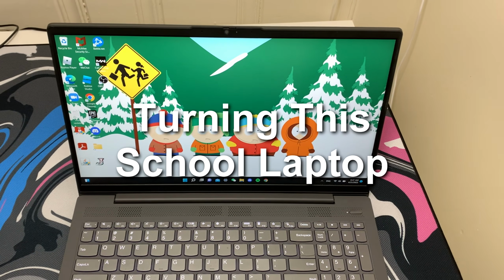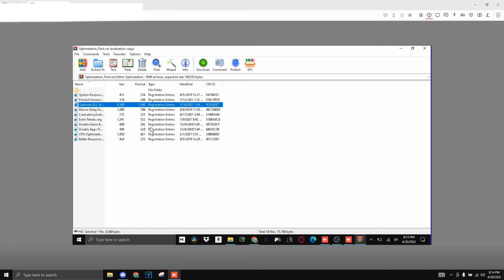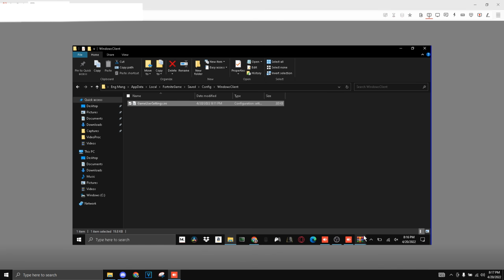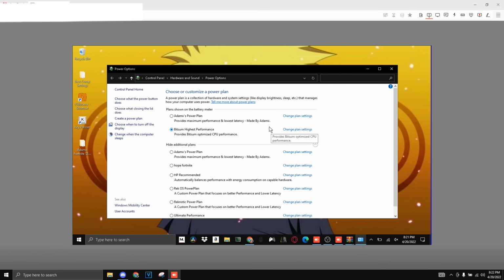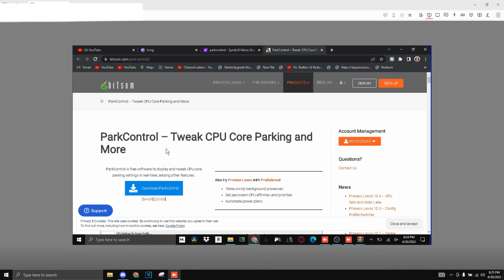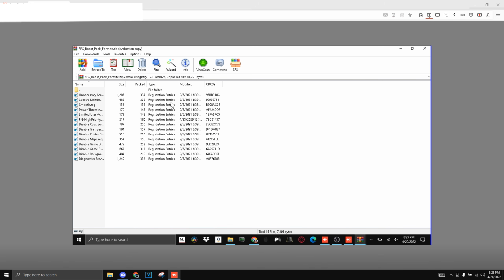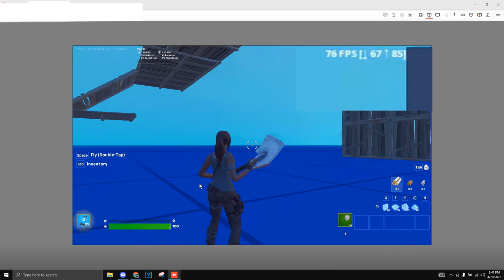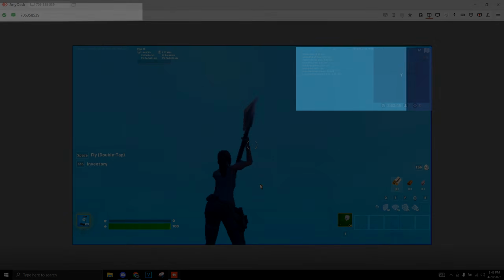Turning a School Laptop into a Gaming Laptop...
This video, I turned @YTMang 's trash School Laptop into a GAMING Laptop (144FPS+) This was CRAZY so see how I optimized his laptop into a NASA Laptop!

My Laptop

(i bought it for $599)

USE CODE: “teambbk” in the Fortnite item shop

Acer Hellios
Asus TUF gaming laptop
Laptop Fortnite